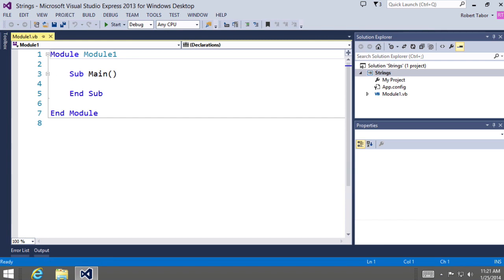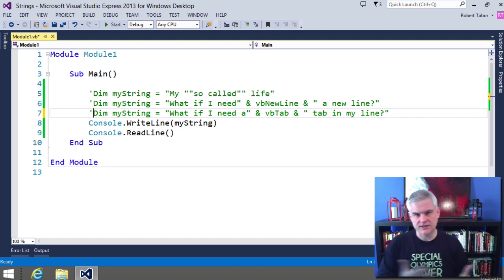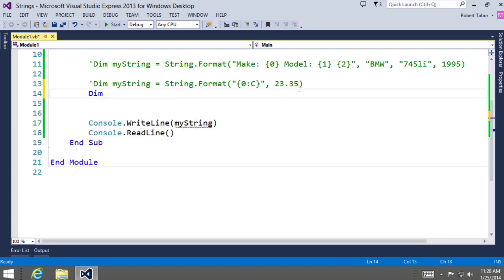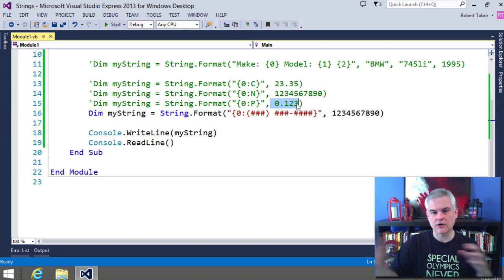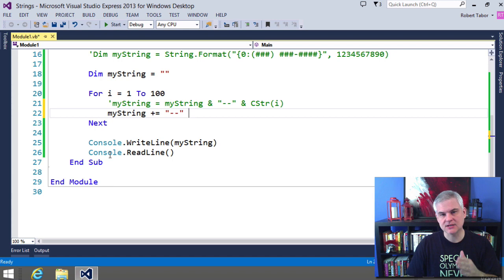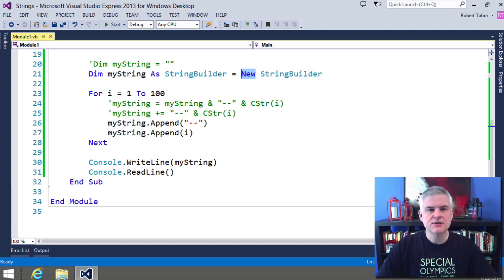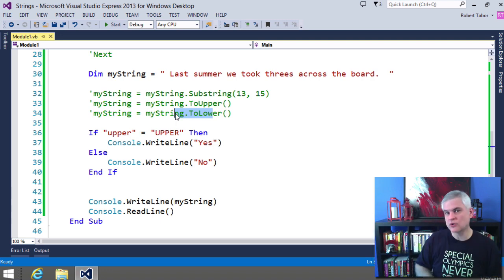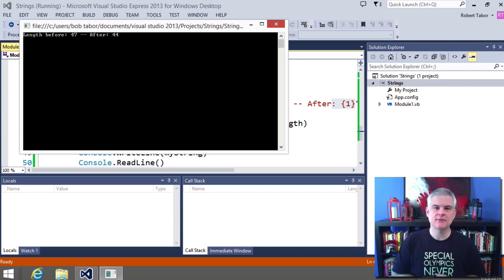13 Working with Strings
Since often times in our applications we'll want to work with string data, this lesson will approach a number of different string manipulations, whether changing the manner in which it is displayed to the end user through String.Format() and the formatting syntax like {0:C} or through using escape sequences to include characters otherwise reserved by Visual Basic for other purposes. We'll look at built-in String methods to manipulate the content inside of a literal string, and will look at the StringBuilder class for concatenating many strings together in a memory and resource friendly manner.